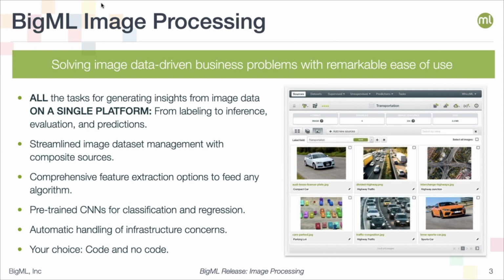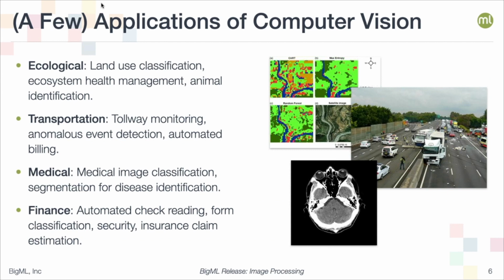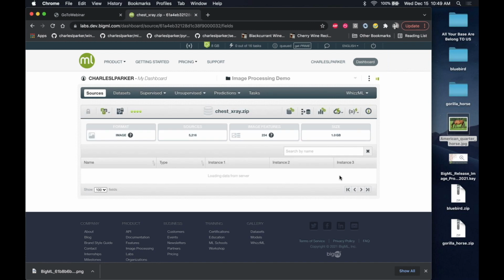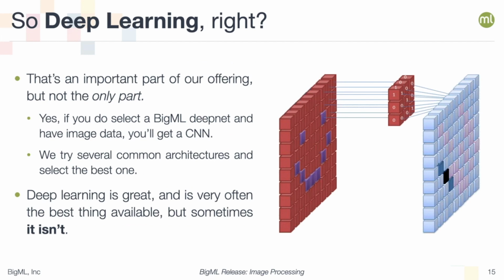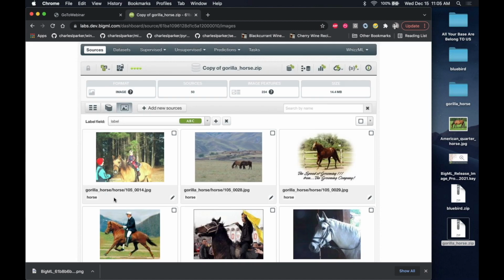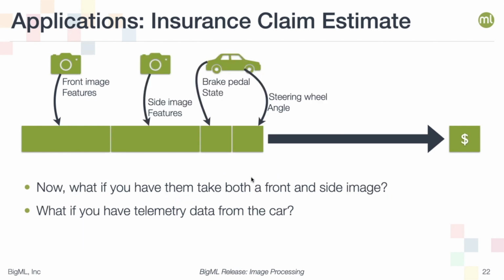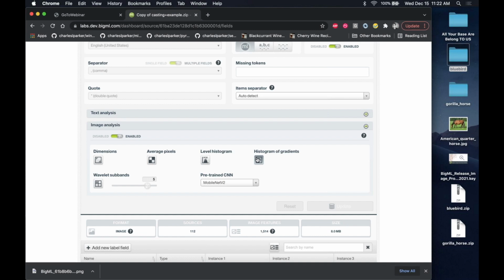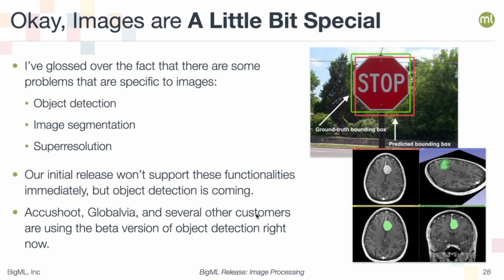BigML Image Processing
The new and greatly enhanced version of the BigML platform allows you to generate valuable business insights from your image data with as little as a few clicks: No coding is necessary!

With BigML Image Processing, you can easily label your image data, train and evaluate supervised and unsupervised models, make predictions, and automate end-to-end Machine Learning workflows: All on a single platform.

BigML Image Processing packs together a set of powerful, easy-to-use image-specific resources that gives users the seamless flexibility, traceability, and scalability that they get with any other datatype on the BigML platform.

Now, it’s easier than ever to solve a wide variety of use cases such as disease diagnosis, retail item price recognition, security surveillance, vehicle damage detection, and more.